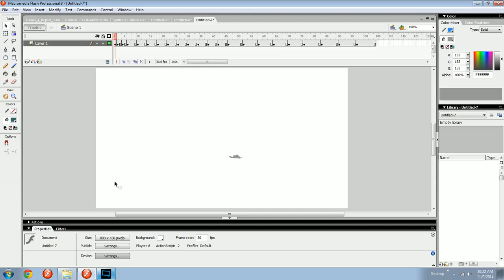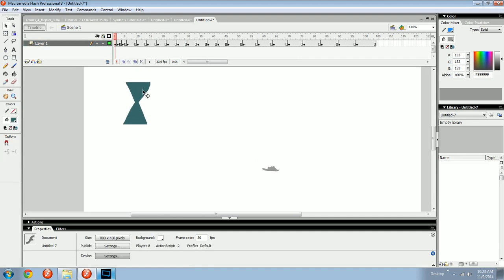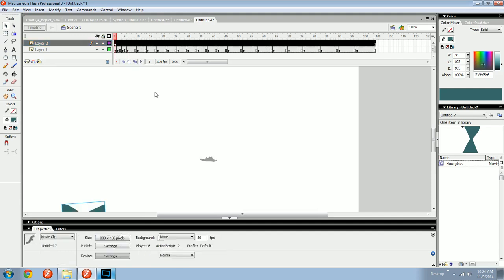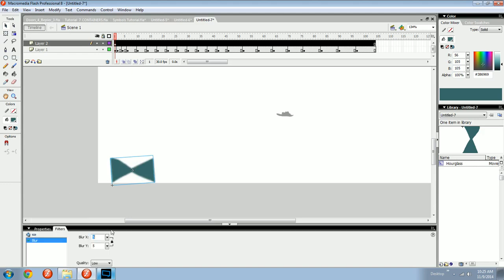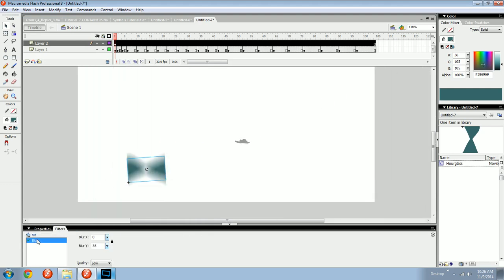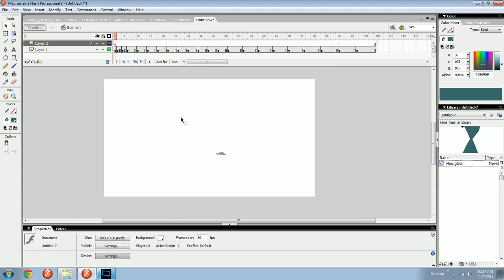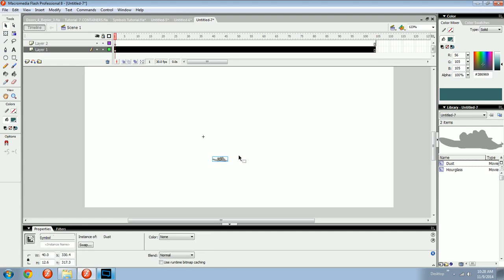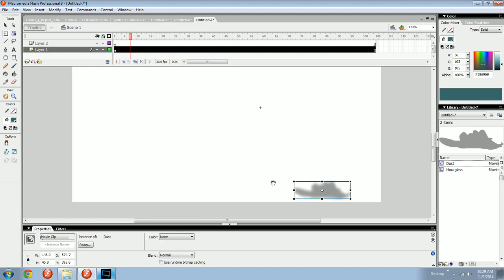Movie Clips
What are these clips for movies?